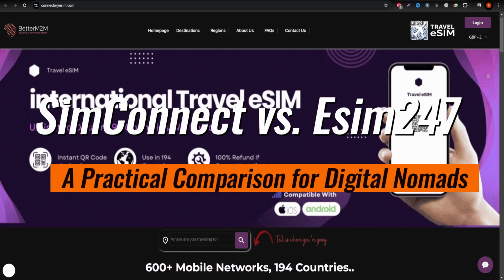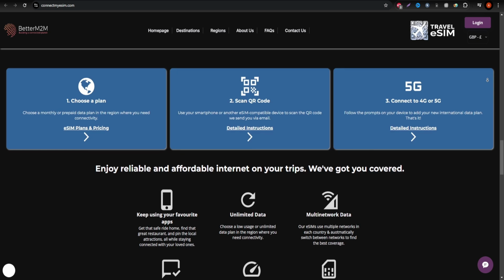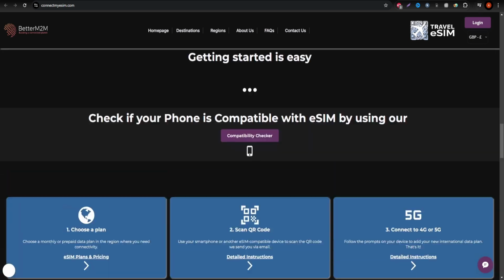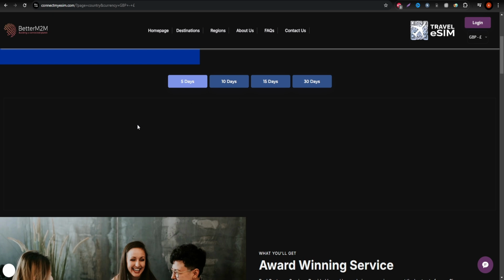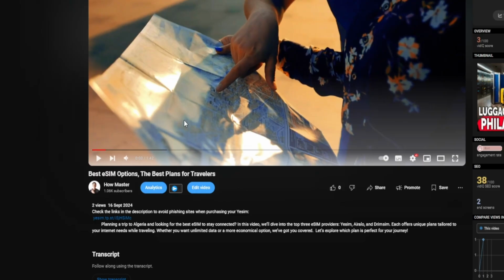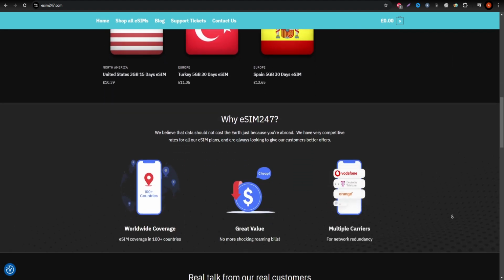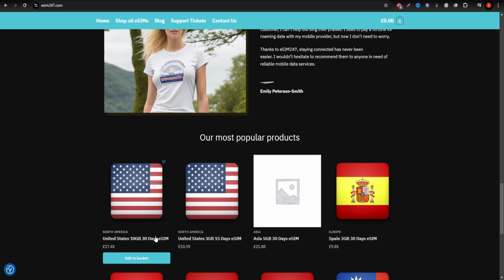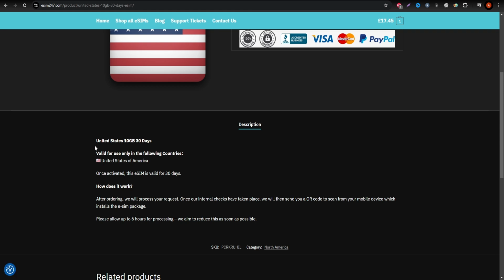SimConnect vs Esim247 A Practical Comparison for Digital Nomads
SimConnect and Esim247 are popular choices for digital nomads who need reliable internet on the go.
 Yesim offers unlimited data packages, which is a game-changer for heavy internet users.
You can check it out here https//yesim.tp.st/i5jHSiMc.